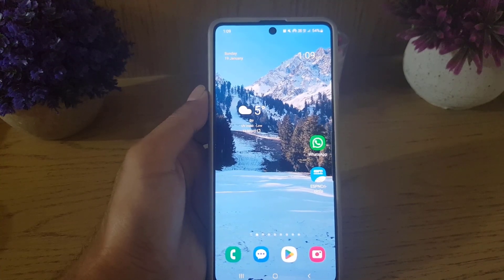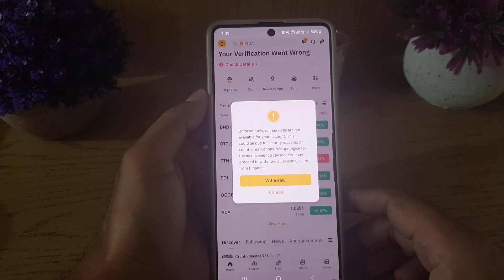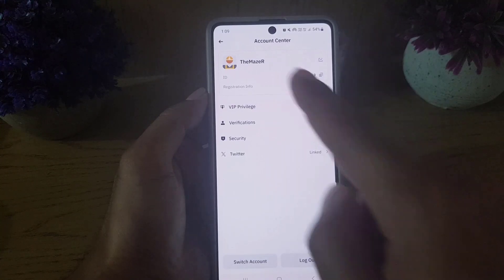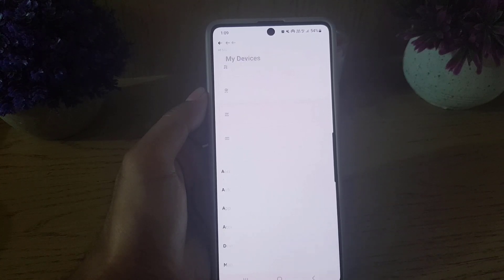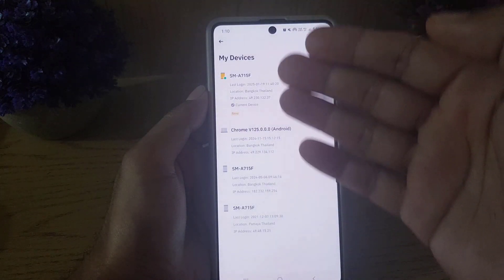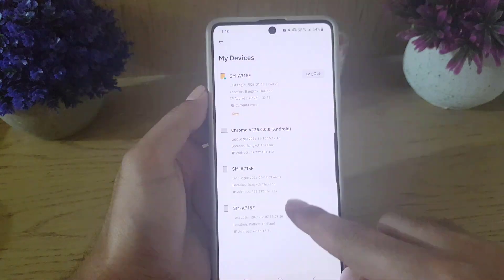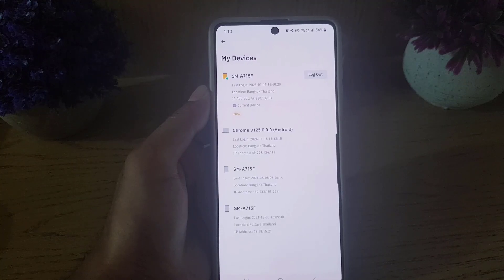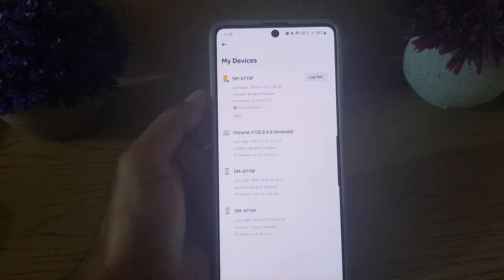How to Logout Binance From All Devices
Logout Binance, In this video, we’ll guide you through the steps to logout from Binance on all devices to keep your account safe from unauthorized access. Whether you’ve lost your phone, signed in on a public device, or just want to enhance security, this method ensures your Binance account stays protected.

🔹 Inside This Video:
✅ How to remotely sign out of Binance account
✅ How to secure your Binance account by logging out from other devices
✅ How to remove unauthorized access from Binance
✅ How to check active logins on Binance and log out remotely